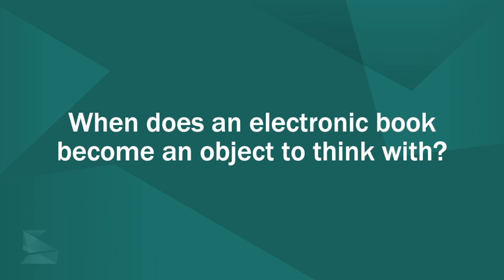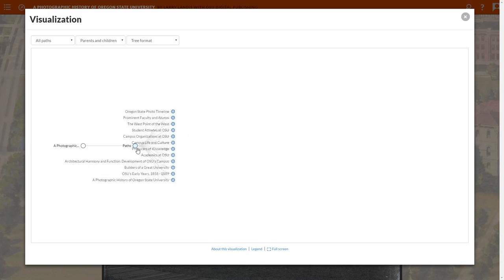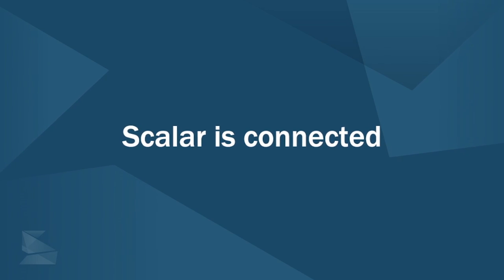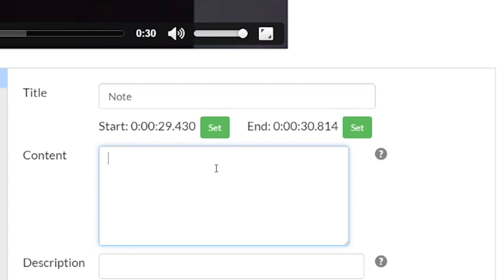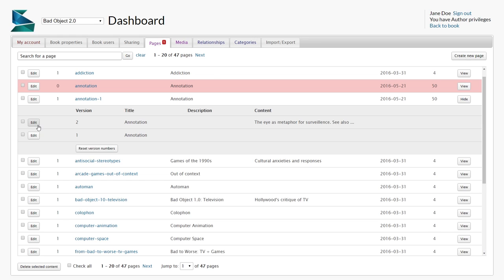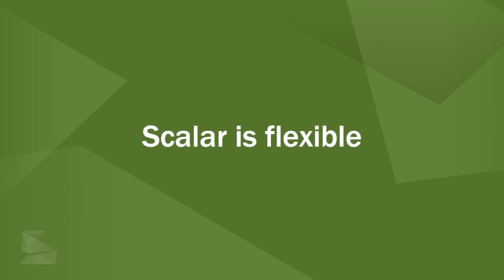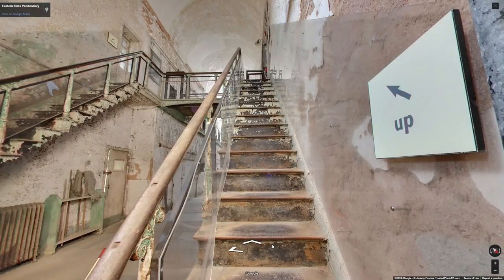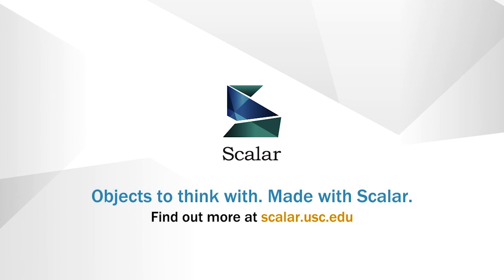Scalar 2.0 — Trailer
Learn about the features of Scalar, refreshed with the Scalar 2.0 interface.